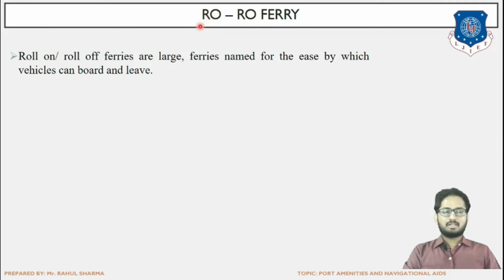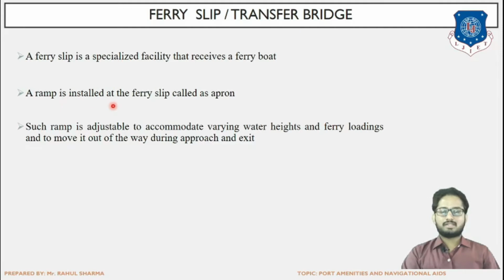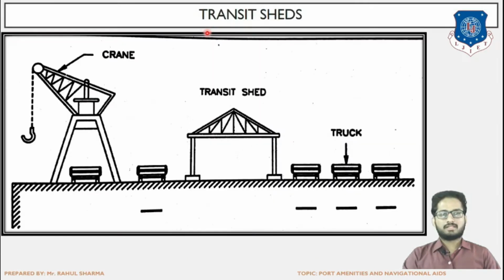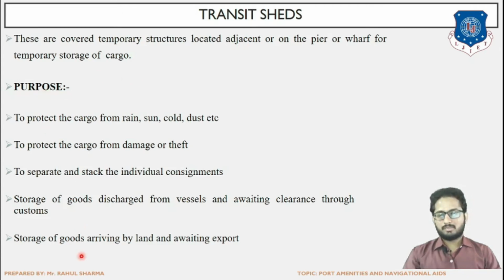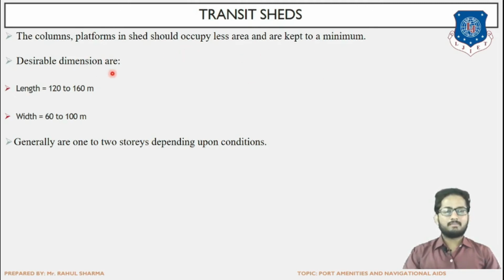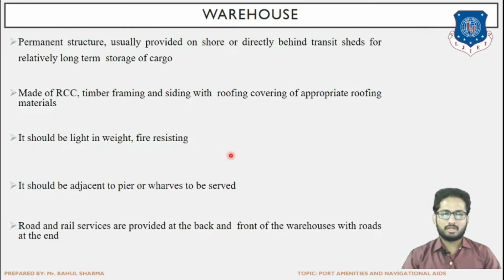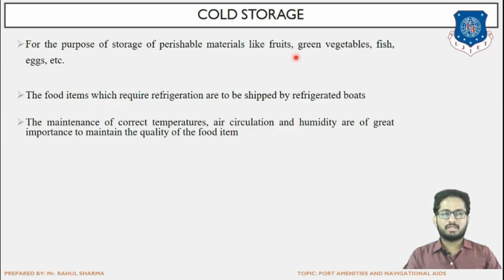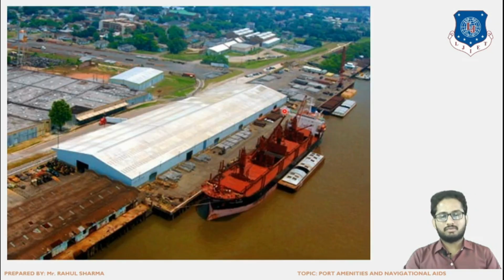Lec-20_Port Amenities l Port and Harbour Engineering l Civil Engineering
All references are taken from book "Harbour and Airport Engineering" by Dr. R. P. Rethaliya